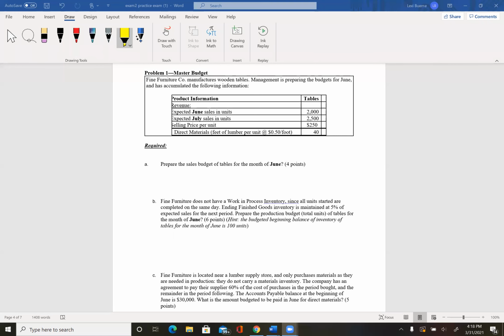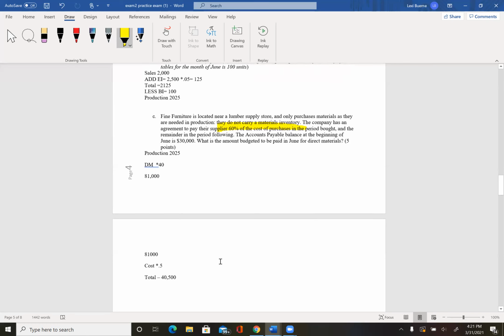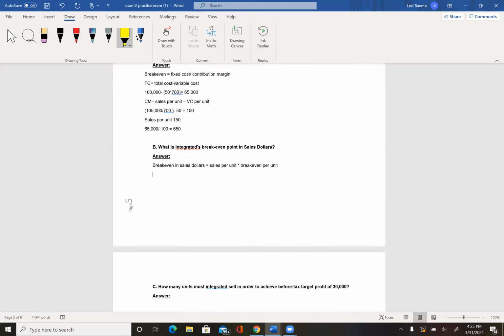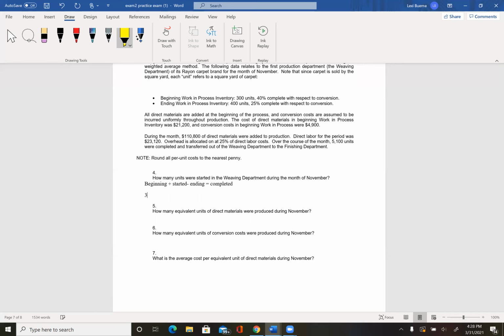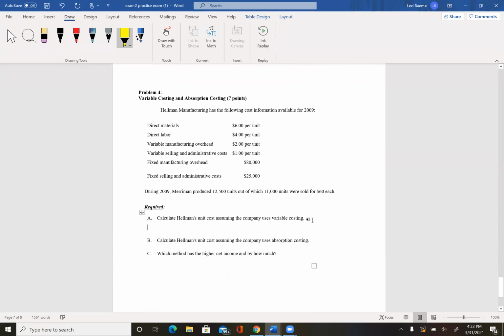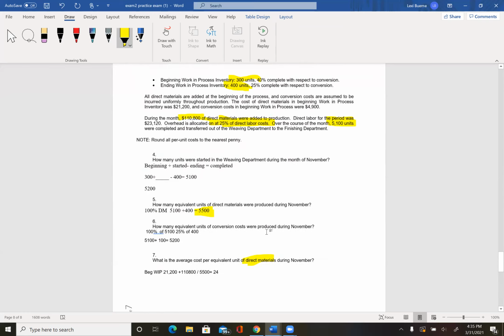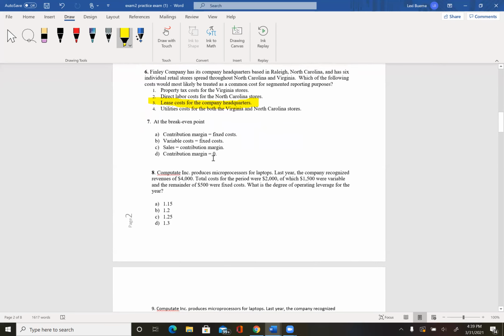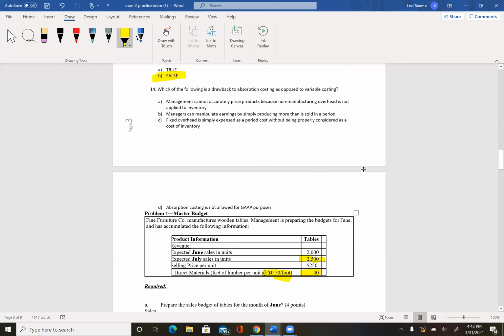Exam II Review ACC 112